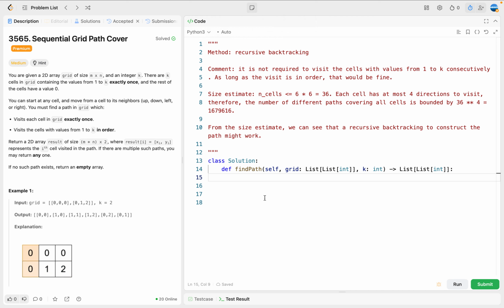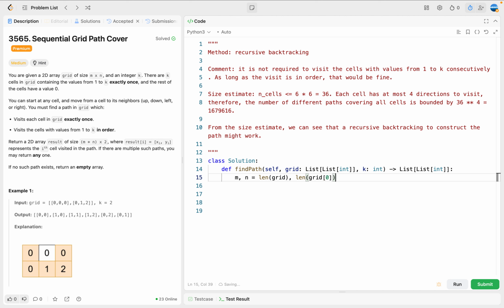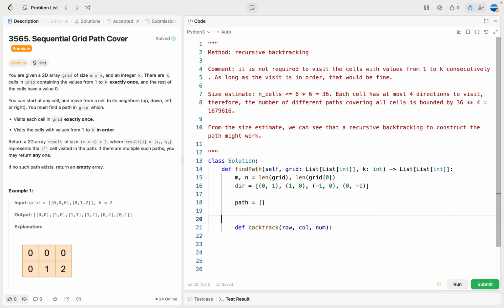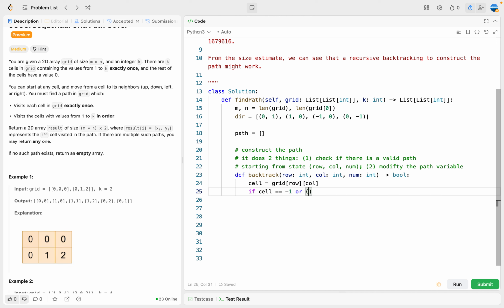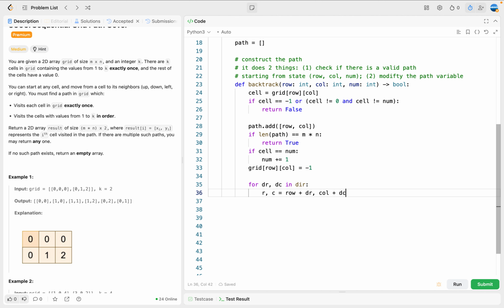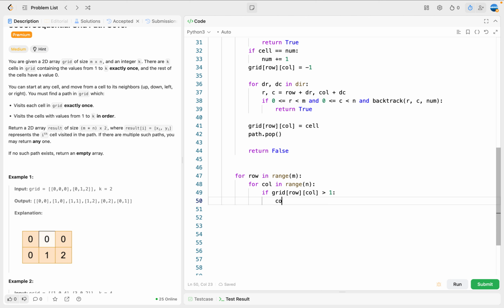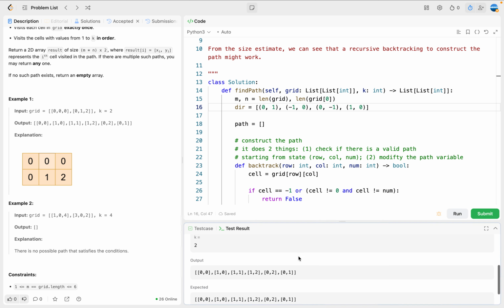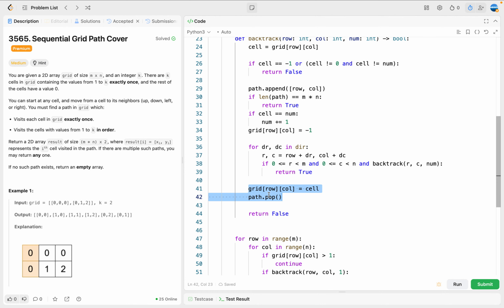leetcode 3565 Sequential Grid Path Cover | recursive backtracking